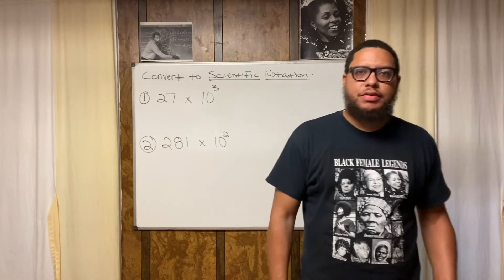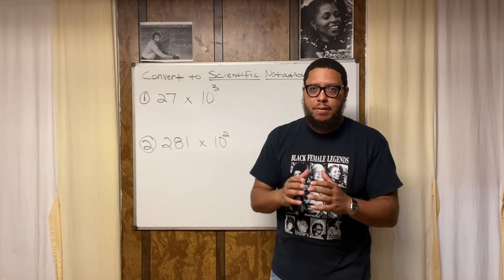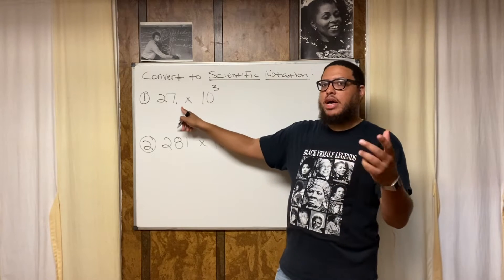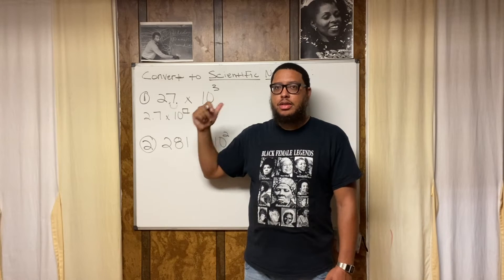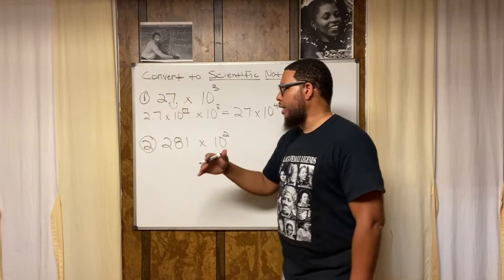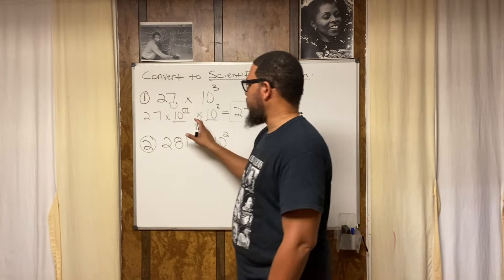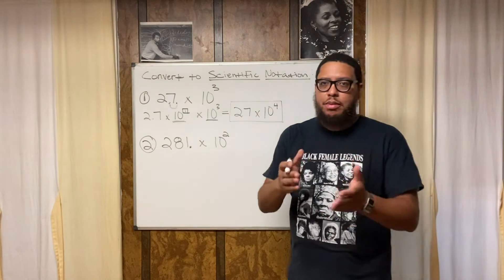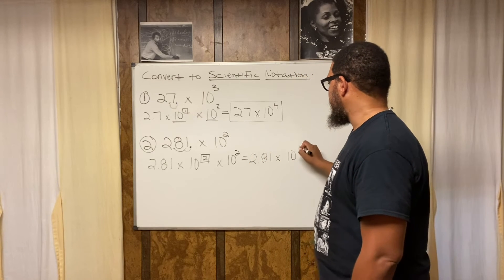Converting Numbers to Scientific Notation￼